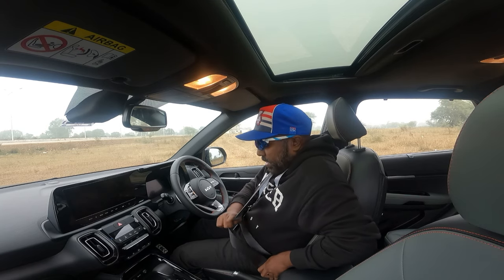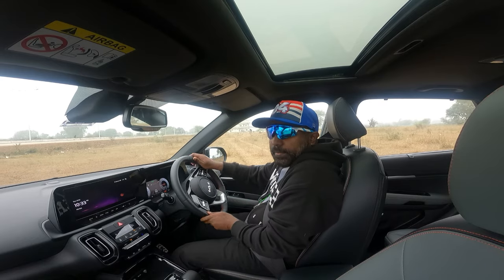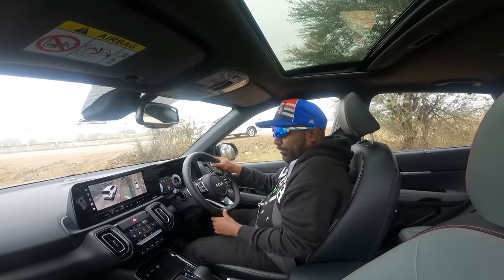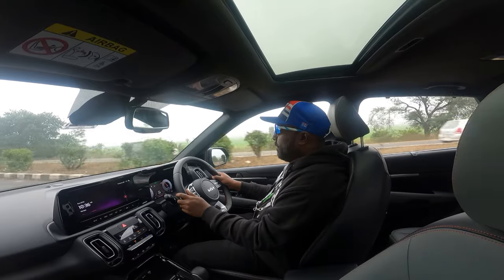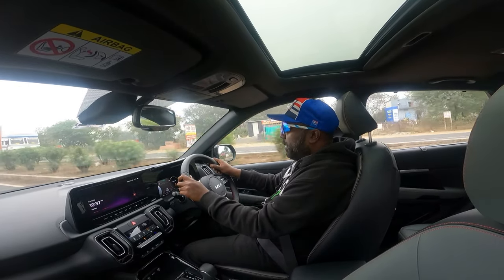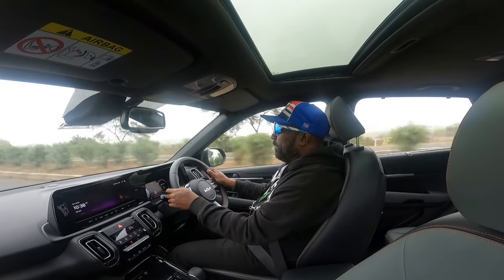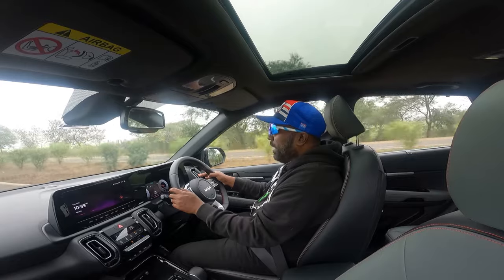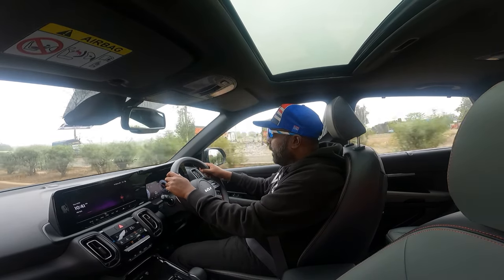2024 New Kia Sonet First Drive Review 1.5L Diesel Automatic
hi guys, here's my first drive impression of the New 2024 Kia Sonet where I talk about the car's driving dynamics, handling, steering sensitivity, braking, comfort, cabin feel, and more.